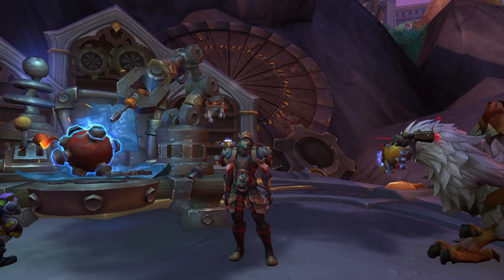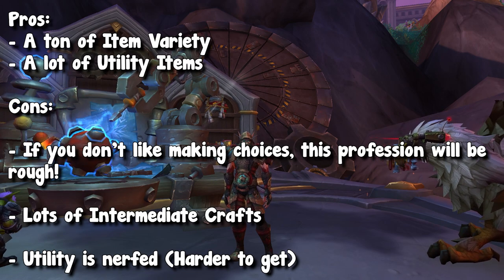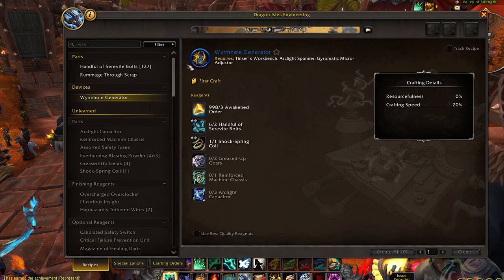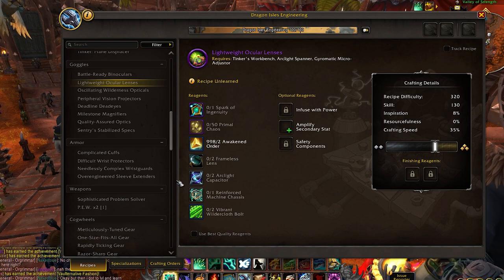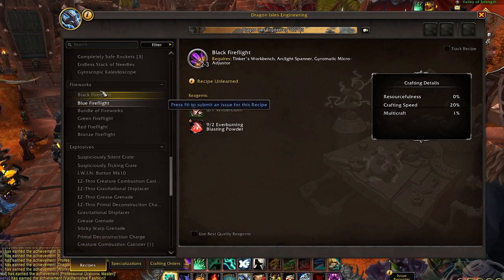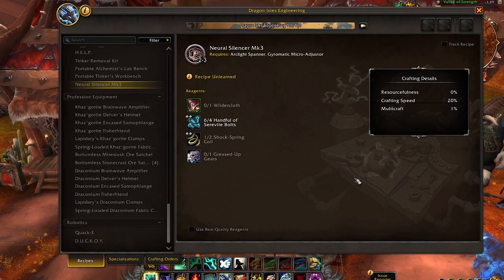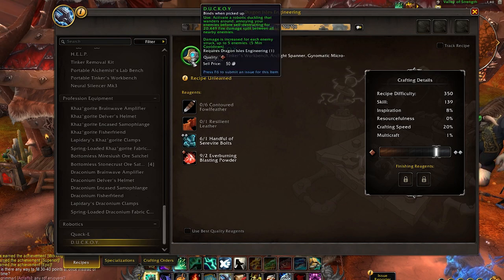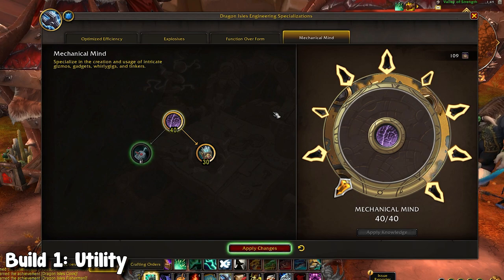So Many Items! Dragonflight Engineering Complete Guide | WoW Gold Making Guide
This video goes over everything you need to know about Dragonflight Engineering! We cover what items you can craft (there is a ton!), what reputation you need, what BiS equipment you will want to focus on and recommended specialization builds for this profession!

Come join us on Twitch! We will be streaming during Dragonflight Launch so you can stop by to get your Feldrake and Ichabod Pet!

0:00 Intro
1:05 Pros & Cons
4:18 Rep Requirements & Gear
6:12 Reagent Breakdown
7:43 Recipe Breakdown
21:45 Leveling Breakdown
22:55 Build Disclaimers
24:36 Utility Build
27:54 Tinkers Build
29:30 Gear Build
32:39 Consumables Build
33:46 Explosives Build
36:43 Generic Bonuses
39:36 Outro